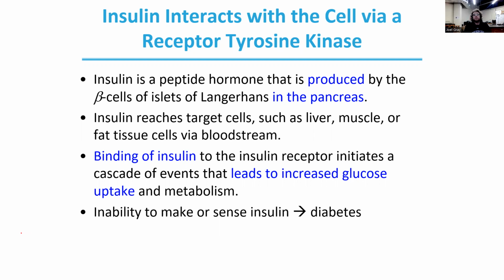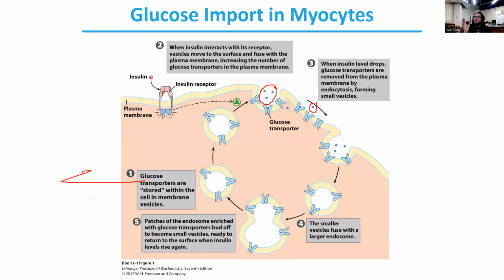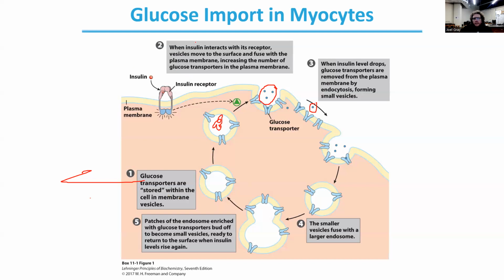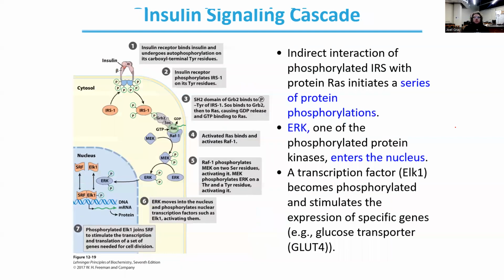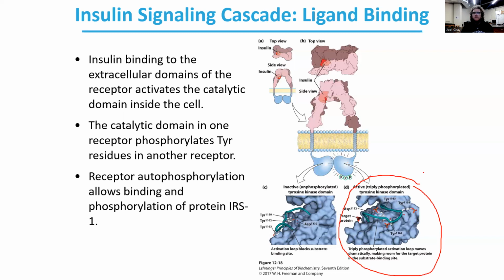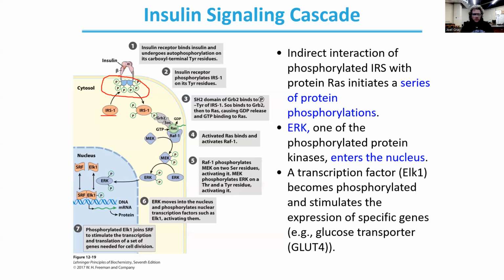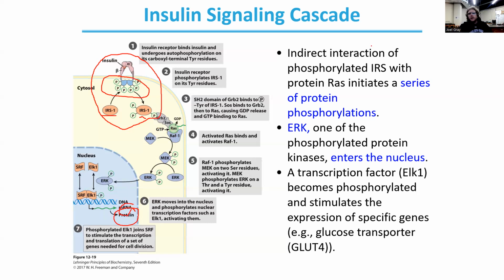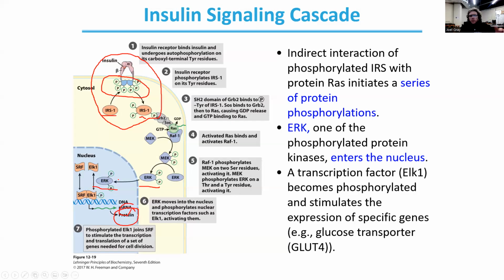CHEM 3375 - 1122 pt2